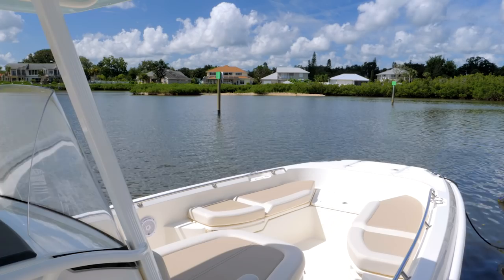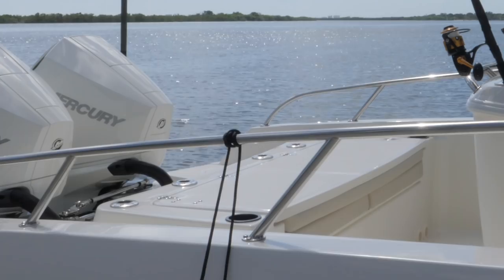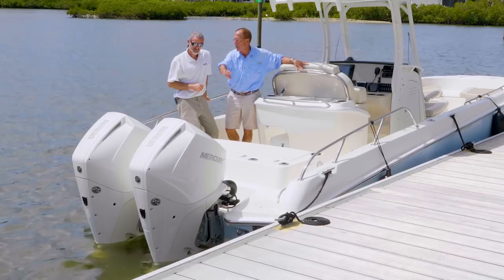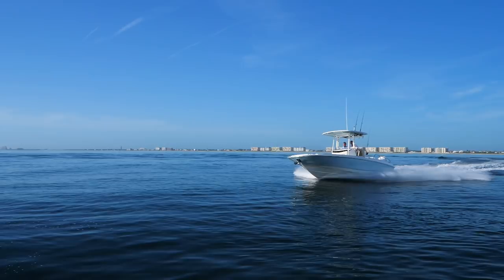Boston Whaler 270 Dauntless: Video Boat Review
Ready to get a closer look at the 2019 Boston Whaler 270 Dauntless? Come onboard with boats.com reviewer, Lenny Rudow, as we get an in-depth look at the new model. We'll give you a full tour—checking out the lives wells, casting decks and more—in addition to taking the 270 out into open water for a test drive.